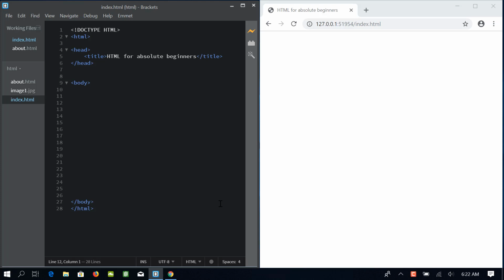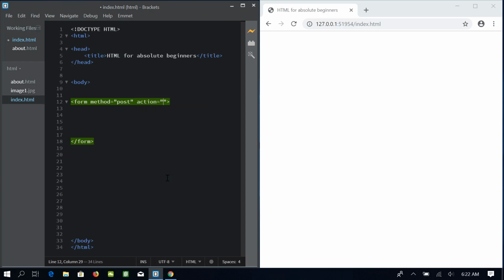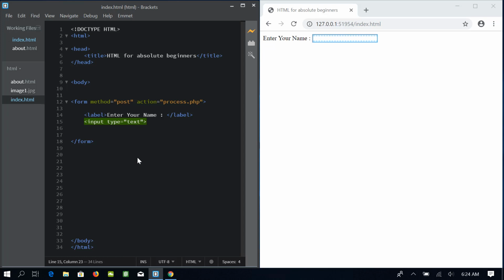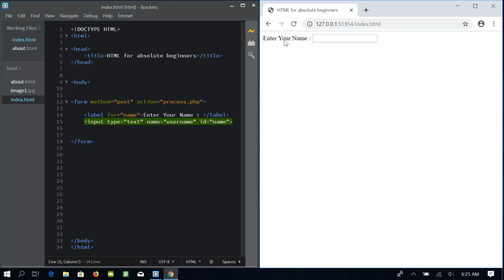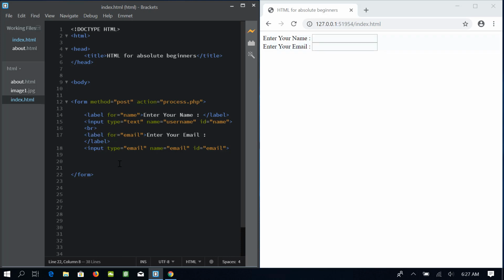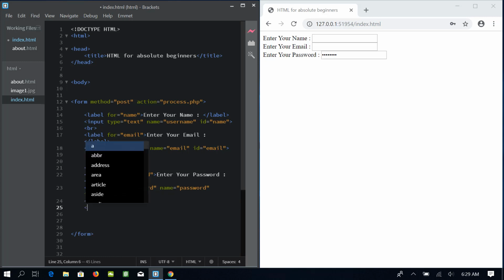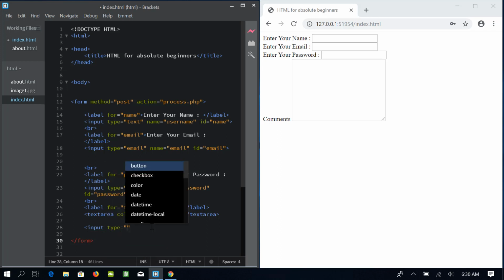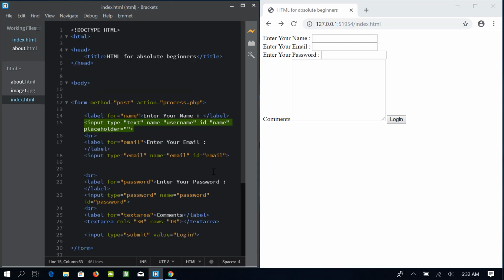10. Forms in HTML 5